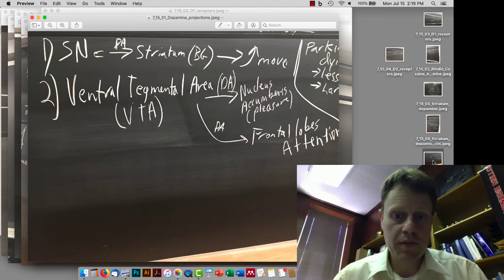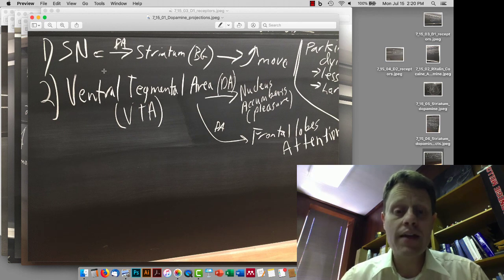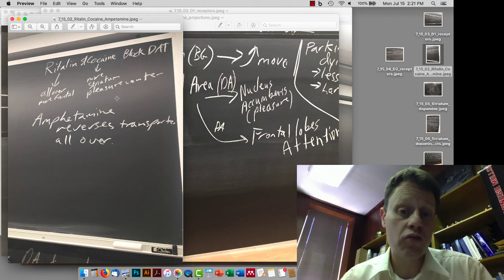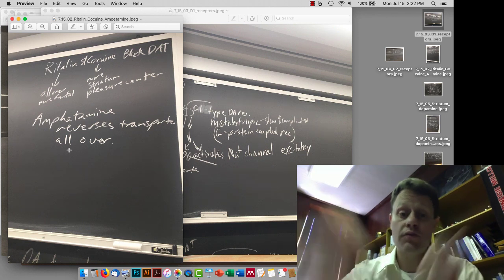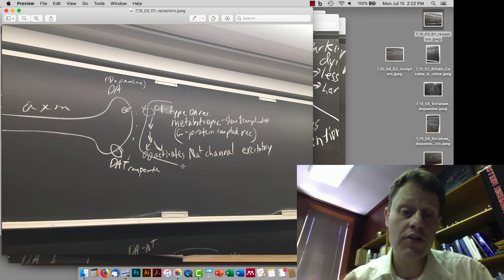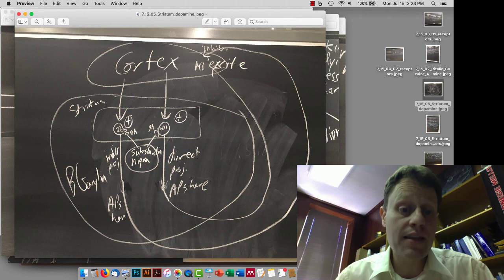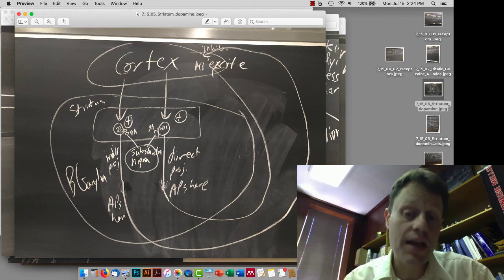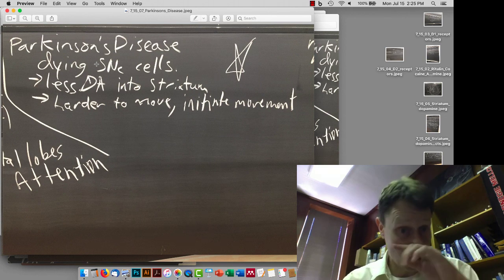09 Dopamine D1 D2 SN Striatum Movement VTA Frontal NucleusAccumbens